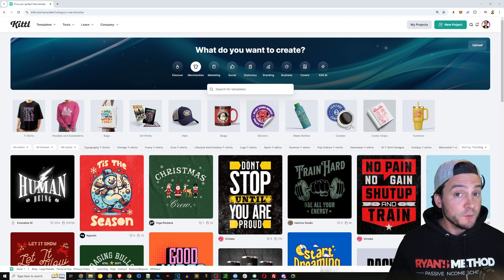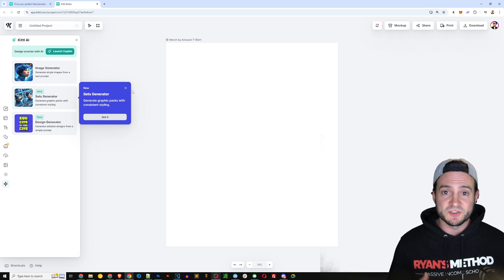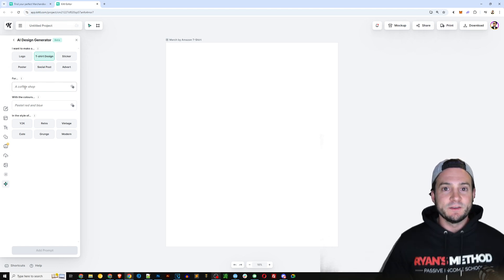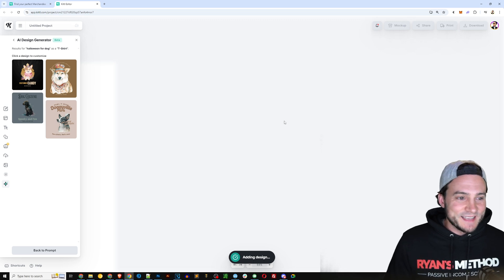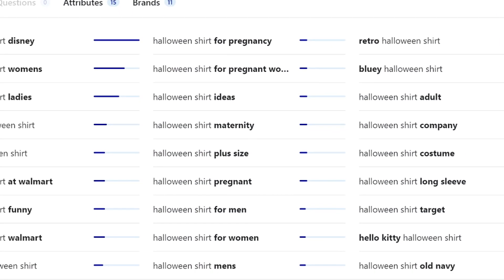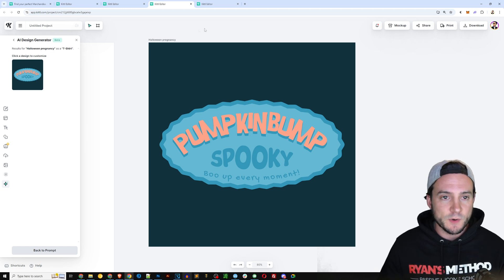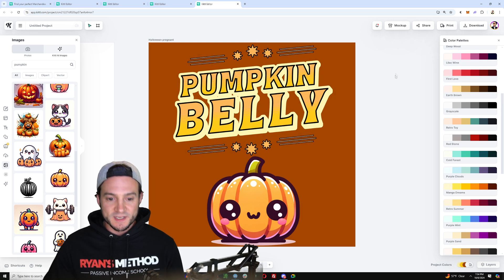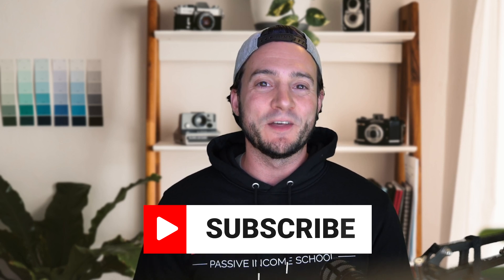Using AI to Generate Design TEMPLATES, in Bulk!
🔨 UTILITY

🔥 POD AUTOMATION

🎨 DESIGN